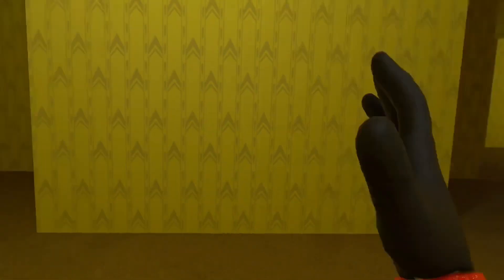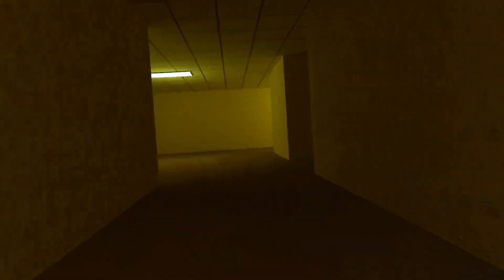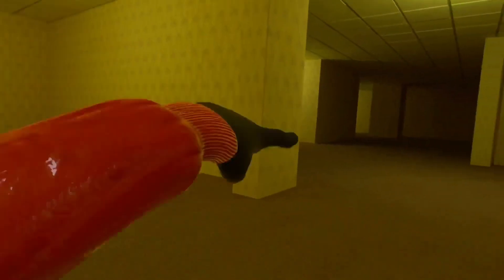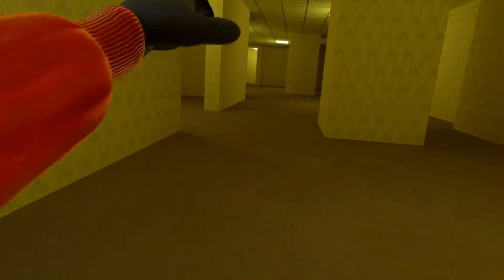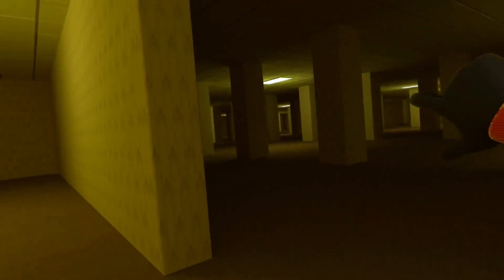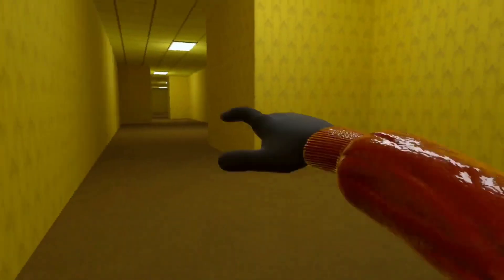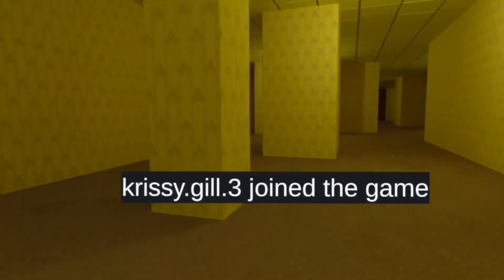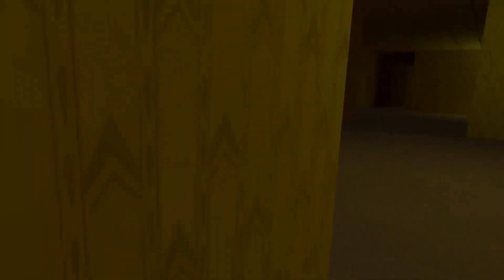How to speedrun level 0 in Noclip VR full tutorial